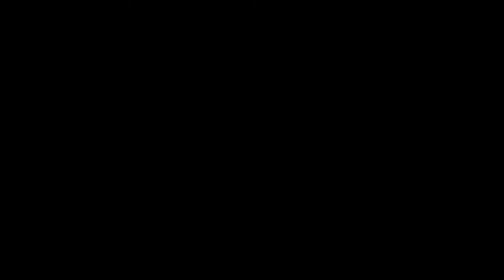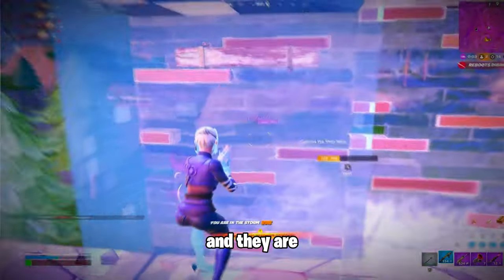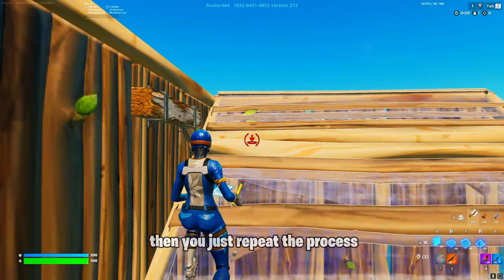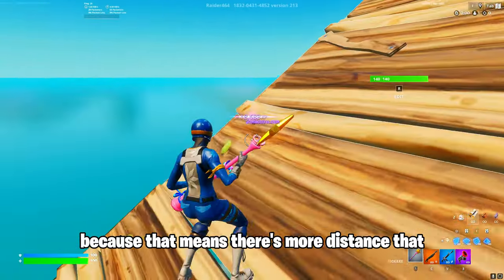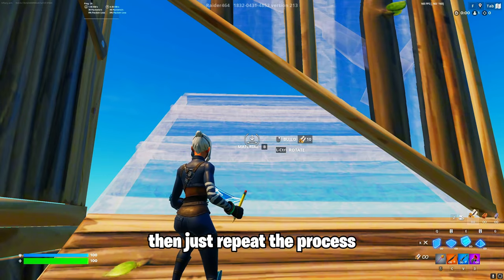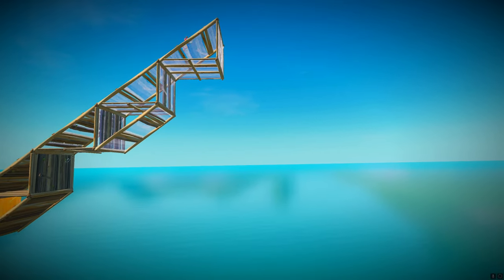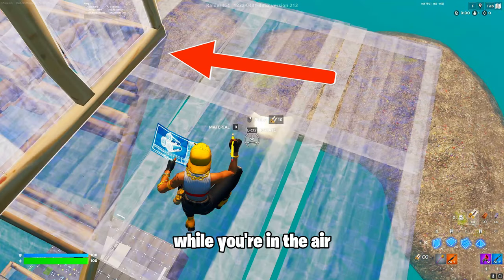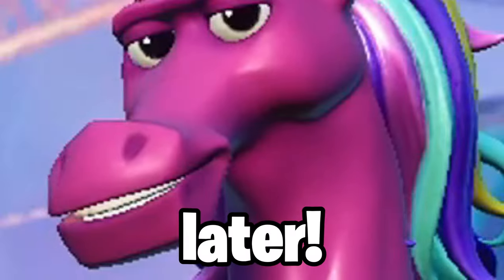The TOP 5 Build Moves ALL BEGINNERS Need To KNOW (Fortnite Chapter 5 Season 4 TUTORIAL)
Fortnite Chapter 5 Season 4 Tutorial
How to build for beginner level players.